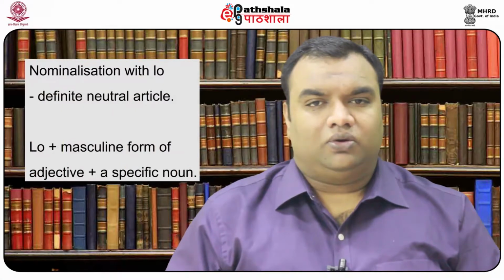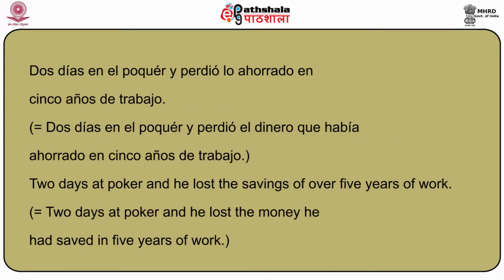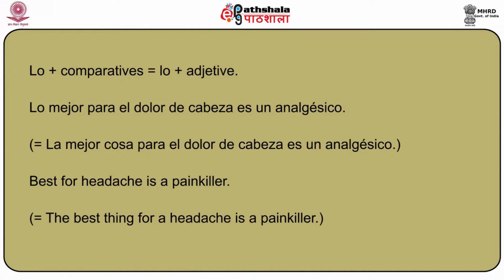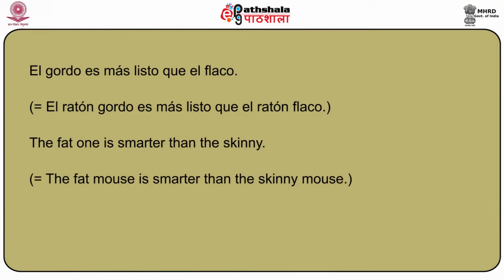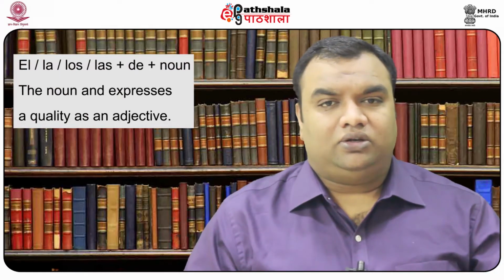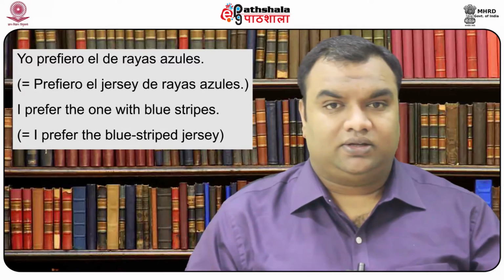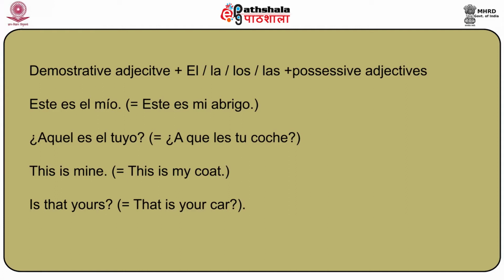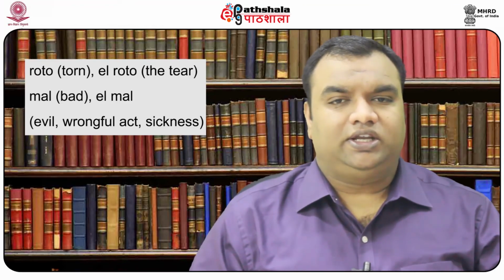Conjunctions 1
Subject:Spanish